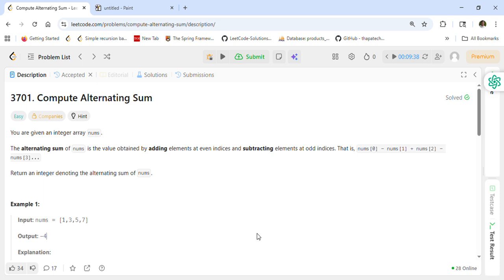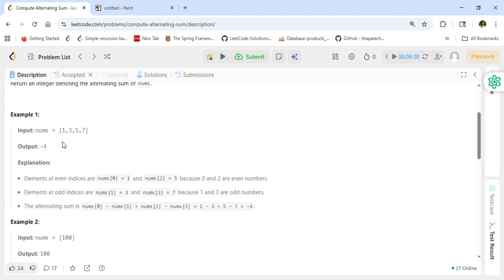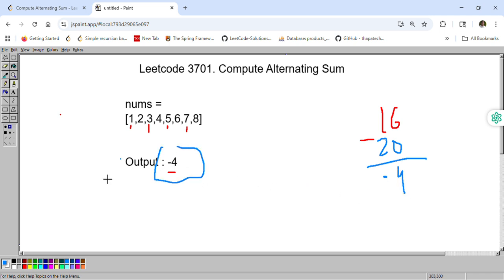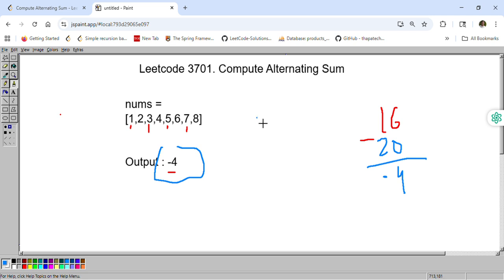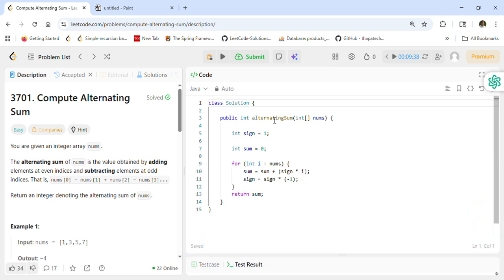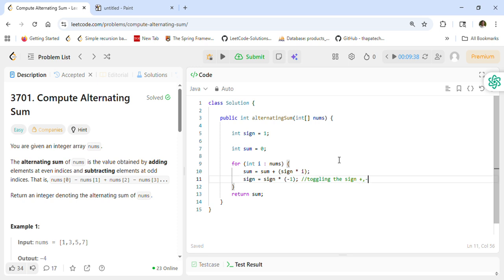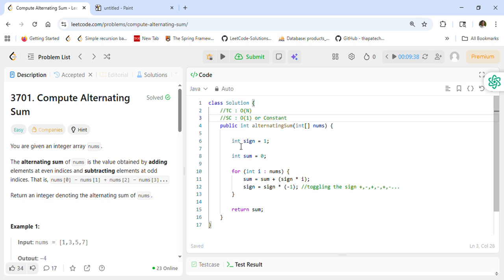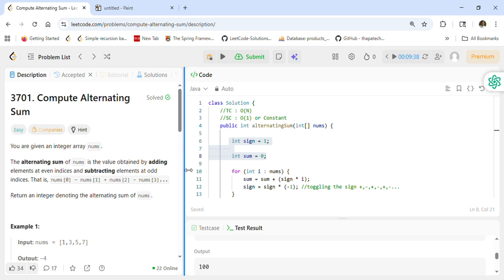Leetcode 3701 Compute Alternating Sum